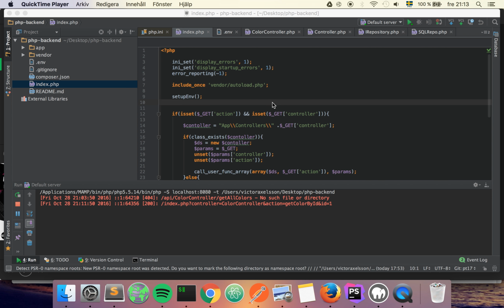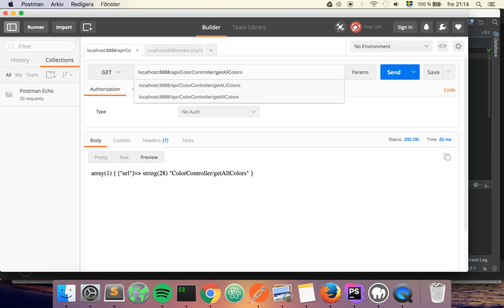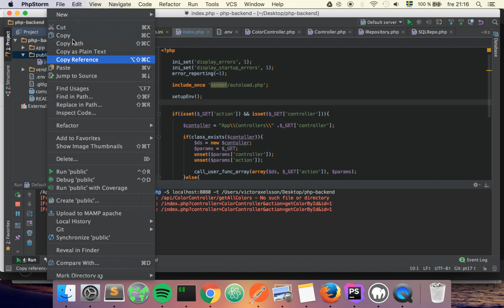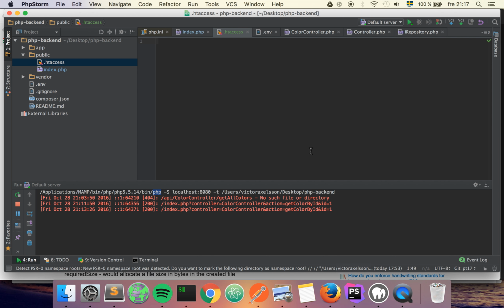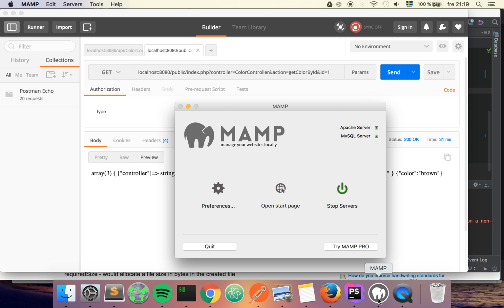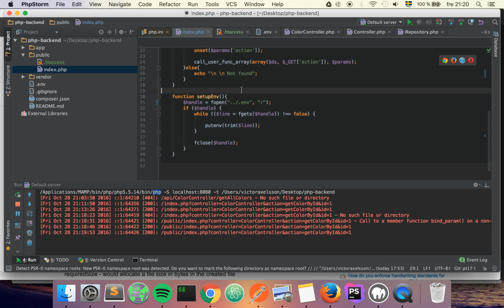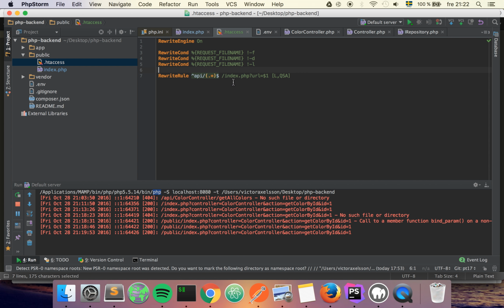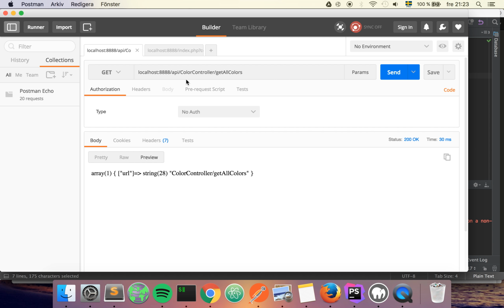php backend pt17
Create a htaccess file for url rewriting.